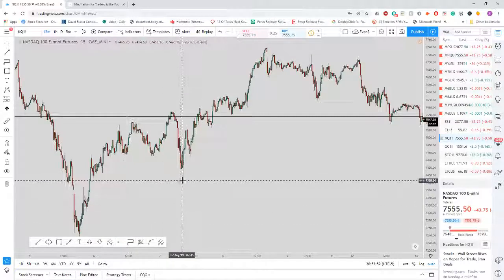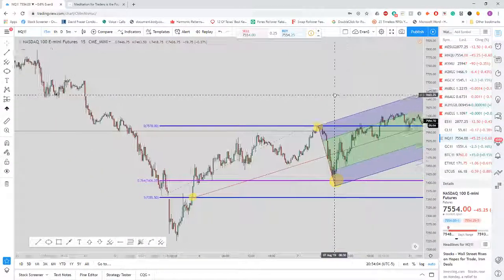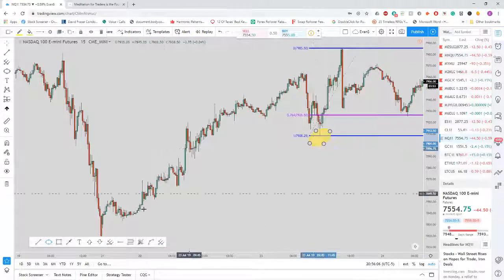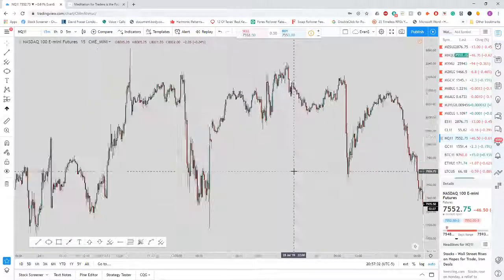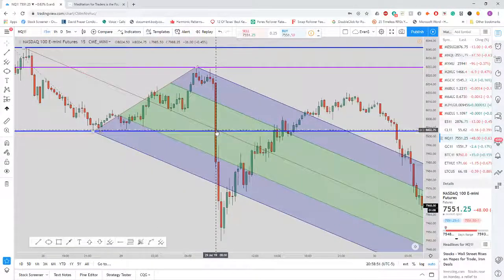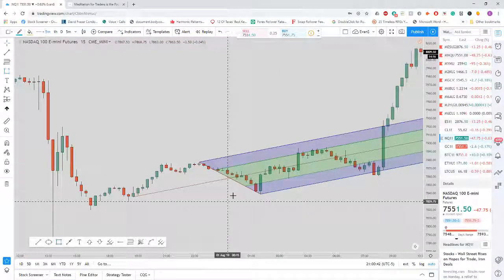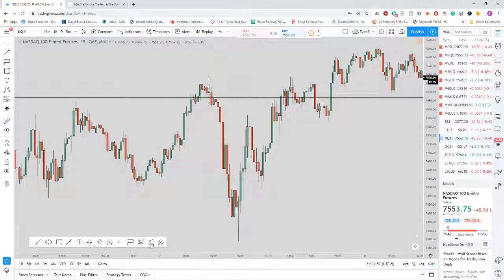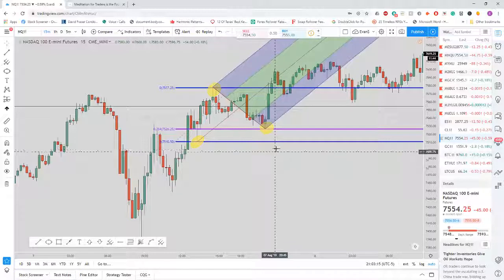Andrews Pitchfork: A Beginner's Guide On How to Use It With Your Trading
There are many different ways people use to draw Andrews Pitchfork with many different rules. I like to keep things as simple and as easy as possible. This post will be about Andrews Pitchfork: A Beginner's Guide on how to use it.

If you would like to see more posts about the technical analysis I use for the markets I trade plus reviews on the products and services that have helped me then head on over

In my trading I try to take out as much subjectivity as I can with my trading. My preferred method to do this are Fibonacci retracements and extensions but there are other tools I sometimes use as well.

One of them are pitchforks. The one I currently prefer to use is the Schiff Pitchfork but I got there by extensively testing Andrews Pitchfork so that is why I am writing this post. There are numerous books and YouTube videos where people go over how to trade using pitchforks. But what I hope to provide that is different are the exact ways I use it in my trading. Because I am not talking about "theory and practice." I personally use pitchforks in my trading with real money on the line and I will show you how I use it.

If it helps you then awesome, if not then no big deal. You have to use what works for you and  your trading. That is all that matters.

As I mentioned earlier I try to keep things as simple as possible in my trading. So in this post I will show you how I use them and also give a couple of examples how you could start to incorporate them in how you view the markets.

For a trade setup I use (the Springboard Reverse) I use the Schiff Pitchfork as one of the indicators for the trade to be valid. When I do a post about that I will show why I use the Schiff Pitchfork over Andrews Pitchfork. The main difference is where the median line is drawn. Either one is perfectly fine, it is just in that setup the Schiff Pitchfork fits perfectly with a criteria I need for an entry with it.

Andrews Pitchfork is a tool to use just like every other indicator. If you find it useful then use it, if not then do not use it. There is not right or wrong way to trade.

If it makes you money then that is the right way to trade for you. If you lose money by trading a certain way then that is the wrong way to trade.

The two biggest features I enjoy about pitchfork trading is that it helps take the subjectivity out of trading and it can help show the target area or support/resistance area where price may be headed.

Subjectivity is a great enemy of mine. As I mentioned earlier, my trading style seeks to take as much subjectivity out of my trading as possible. What that means is my entries, exits, and setups are not based upon chance. They are based upon a set of parameters that must be fulfilled before I enter a trade. Then when I enter I know exactly when my exit is going to be. There is not guesswork so I don't trick myself and get in bad trades.

That is an issue I had in the past but once I started meditating and creating my own setups and trading style then I soon realized this is an issue that must be corrected. Soon after I started having my first consistent profits through trading where the previous 10 years I had never experienced.

You can have the same if you are not currently profitable. Trust yourself and create your own trading setups and system which you can do by tapping into your subconscious through meditation.

Here is a post I wrote on how you can learn to meditate to improve your trading with easy step by step instructions